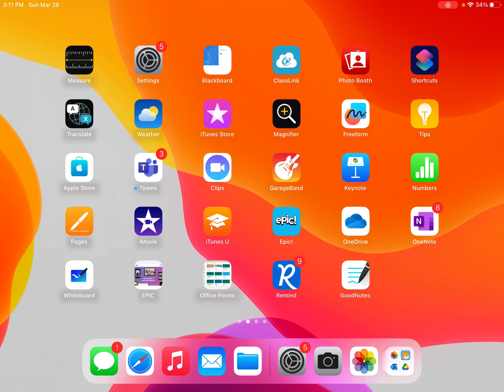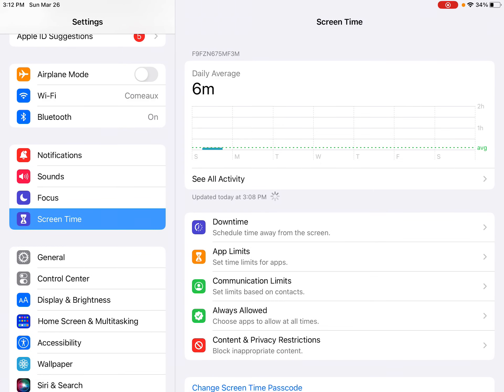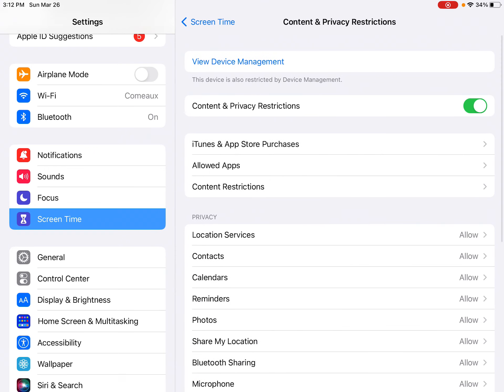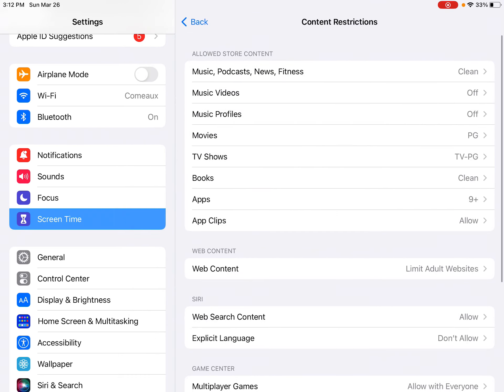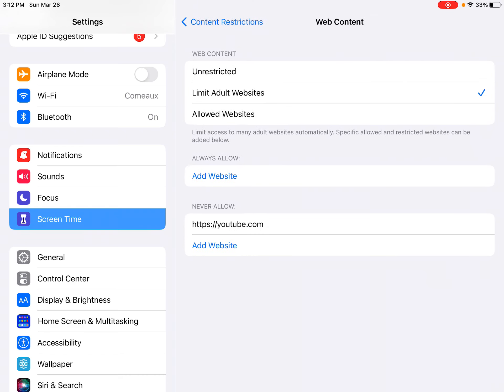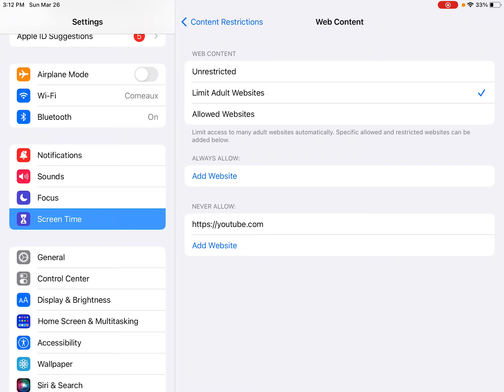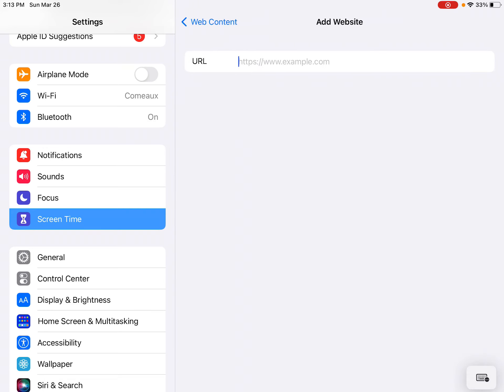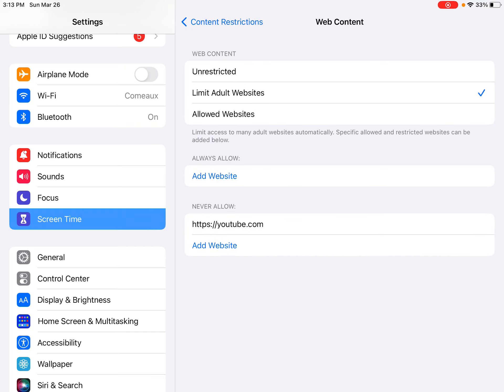How to Block YouTube and Other Websites on iPad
This is a quick tutorial on how to block web addresses from an iPad.